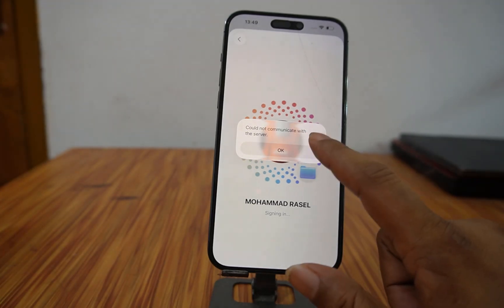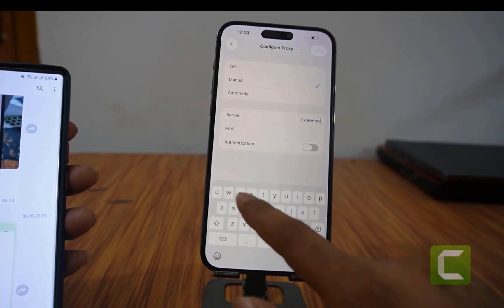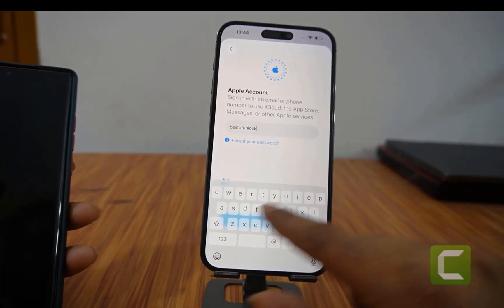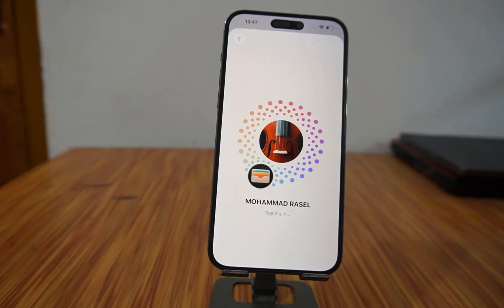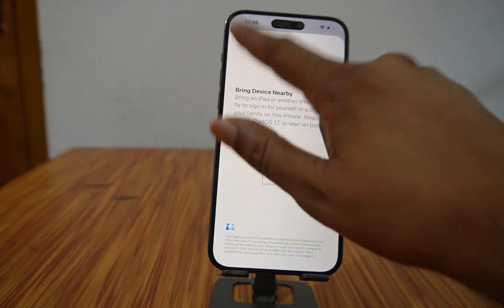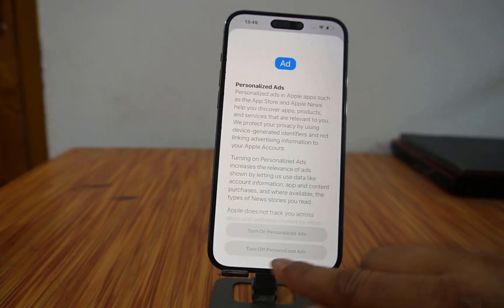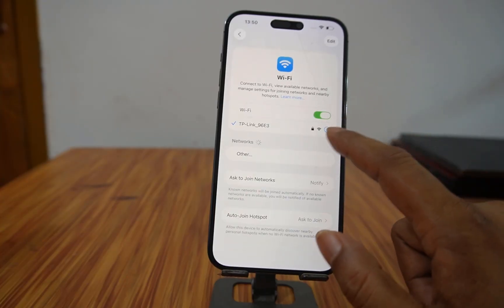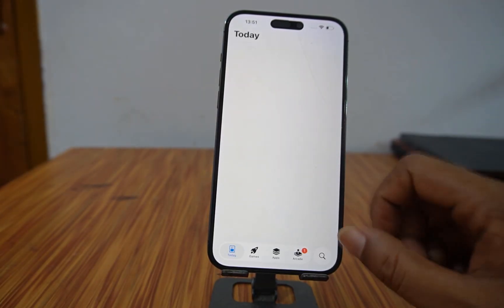iPhone , iPad After Bypass iCloud iOS 18.7 TO iOS 26.0.1 iCloud not Login Fix AppStore no Backup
if you face any problem after bypass iCloud id if like that problem when login you can fix without any backup remember its final solution for you if you still issue use my trick thank you  if need bypass service visit our website

𝐏𝐥𝐞𝐚𝐬𝐞 𝐧𝐨𝐭𝐞 𝐭𝐡𝐚𝐭 𝐰𝐞 𝐝𝐨 𝐧𝐨𝐭 𝐡𝐚𝐯𝐞 𝐟𝐫𝐞𝐞 𝐬𝐞𝐫𝐯𝐢𝐜𝐞 𝐛𝐮𝐭 𝐰𝐞 𝐡𝐚𝐯𝐞 𝐭𝐡𝐞 𝐛𝐞𝐬𝐭 𝐬𝐞𝐫𝐯𝐢𝐜𝐞 𝐰𝐢𝐭𝐡𝐨𝐮𝐭 𝐩𝐫𝐨𝐛𝐥𝐞𝐦𝐬 𝐟𝐨𝐫𝐦 𝟐𝟎𝟎𝟔 -𝟐𝟎𝟐𝟓. 𝐖𝐞 𝐝𝐨 𝐠𝐨𝐨𝐝 𝐰𝐨𝐫𝐤, 𝐢𝐟 𝐲𝐨𝐮 𝐰𝐨𝐫𝐤 𝐰𝐢𝐭𝐡 𝐮𝐬 𝐲𝐨𝐮 𝐰𝐢𝐥𝐥 𝐧𝐨𝐭 𝐡𝐚𝐯𝐞 𝐭𝐨 𝐟𝐚𝐜𝐞 𝐚𝐧𝐲 𝐟𝐫𝐚𝐮𝐝. 𝐖𝐞 𝐰𝐢𝐥𝐥 𝐚𝐥𝐬𝐨 𝐭𝐞𝐥𝐥 𝐲𝐨𝐮 𝐡𝐨𝐰 𝐭𝐨 𝐬𝐨𝐥𝐯𝐞 𝐢𝐟 𝐭𝐡𝐞𝐫𝐞 𝐢𝐬 𝐚 𝐩𝐫𝐨𝐛𝐥𝐞𝐦 𝐰𝐢𝐭𝐡 𝐭𝐡𝐞 𝐢𝐏𝐡𝐨𝐧𝐞.

You can work with both the website or the trust website.

below i provide 15 usd iphone Rr - 16 pro max link click and order before finish offers limited times instant work our service

Support list windows and MacOS
All iPads
 iPhone Xr,xs,xs max
IPHONE 16 - 16 PRO Max All iOS
IPHONE 14+
IPHONE 14
IPHONE 13

IPHONE 12

IPHONE SE3
IPHONE 11